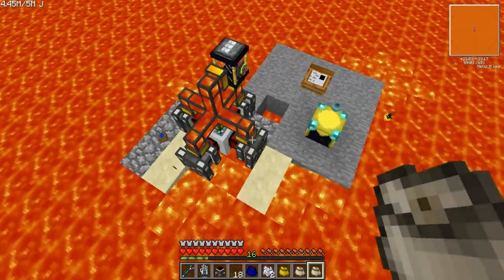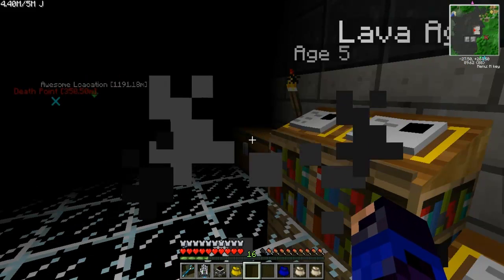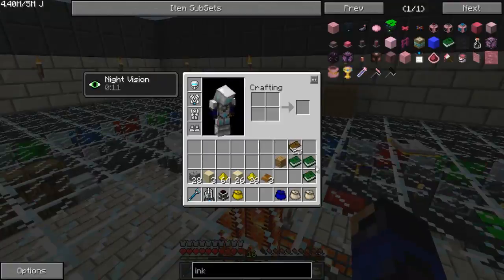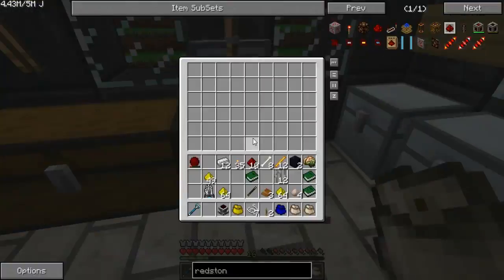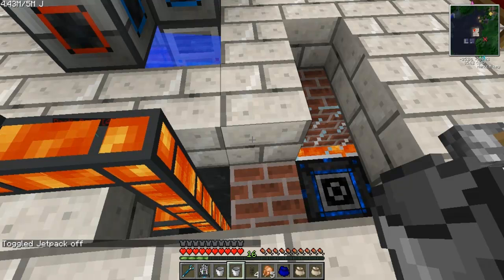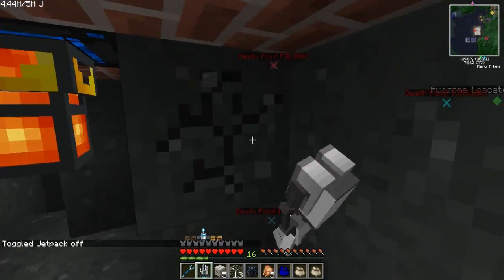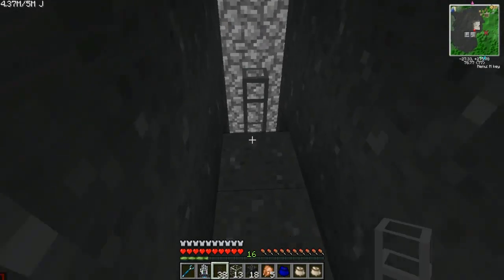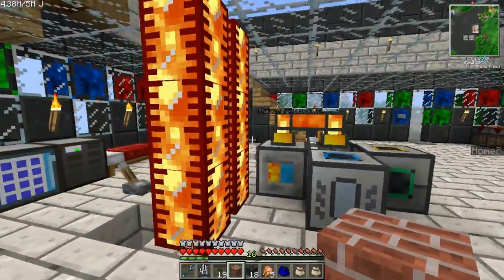Minecraft Tech Reboot Episode 17 Jump Cuts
Episode 4 Download